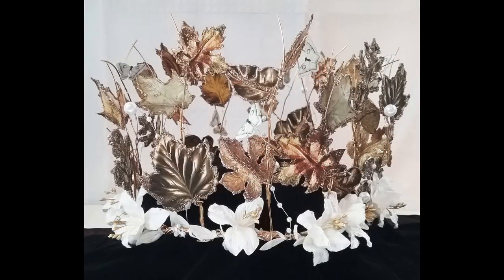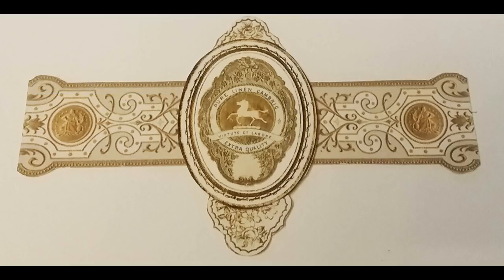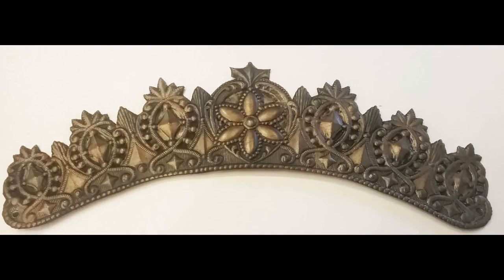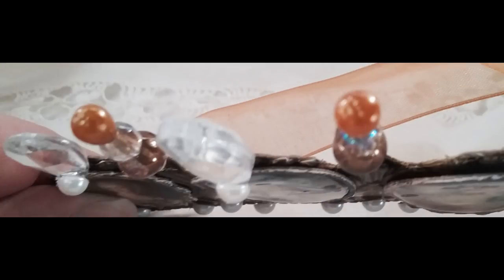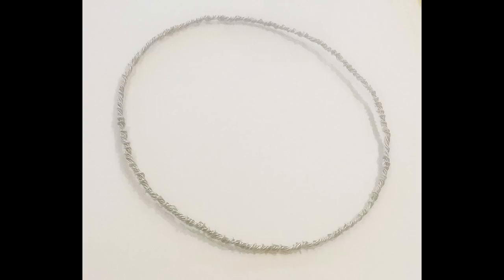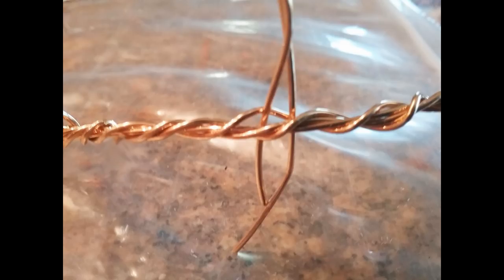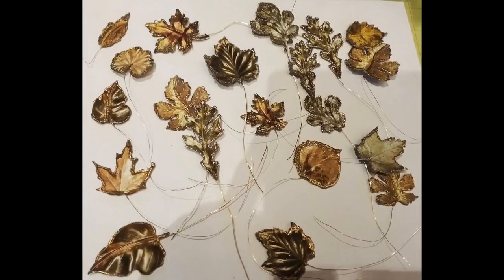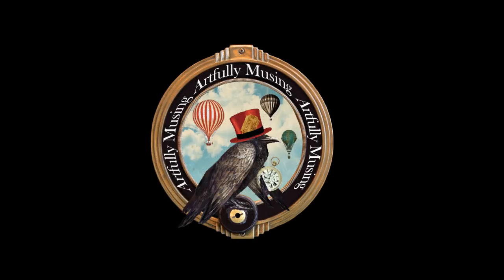WEARABLE CROWNS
In this video, you'll find a tutorial covering how to make four different wearable crowns ranging from easy paper crowns to more complicated wire-framed crowns.